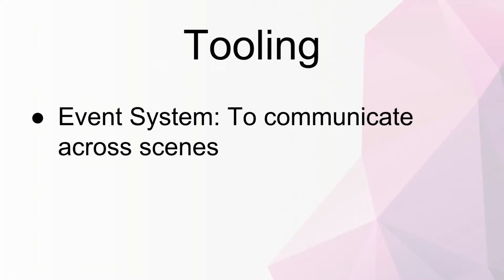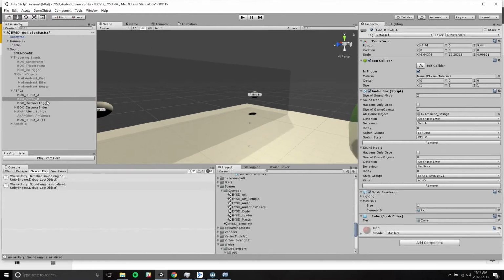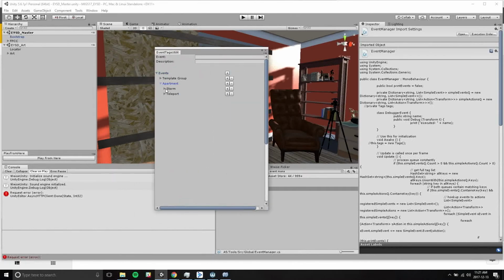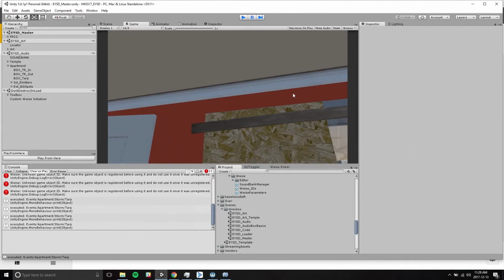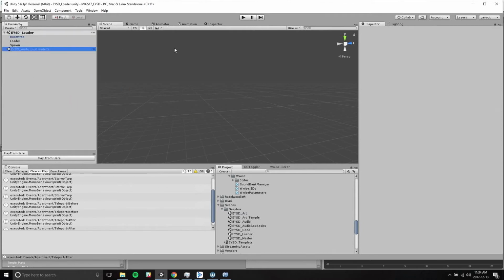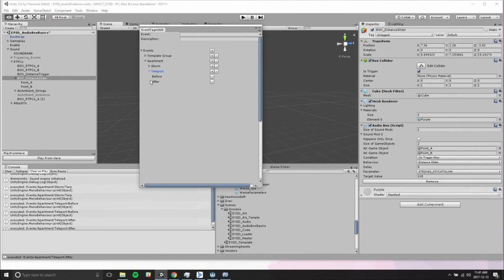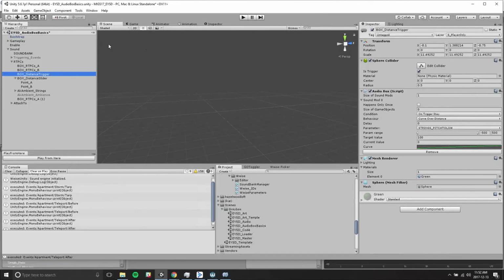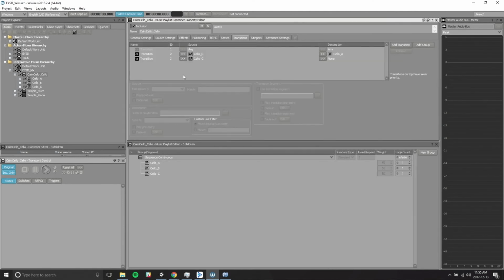Empowering Your Sound Designer: Custom Tools and Workflows with Wwise & Unity 3D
MIGS17

Presentation by:
Beatrix Moersch, Lead Sound Designer at Framing Noise Sound Design

and

Ramy Daghstani
Co-founder and Audio Programmer at Artifact 5